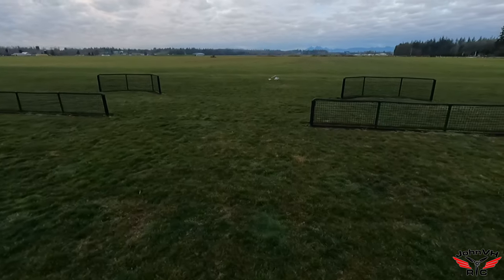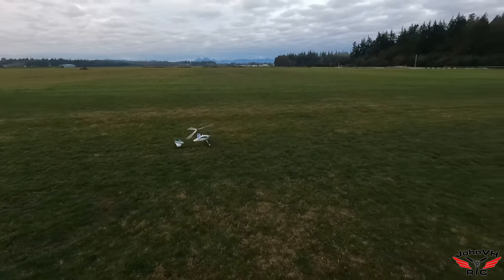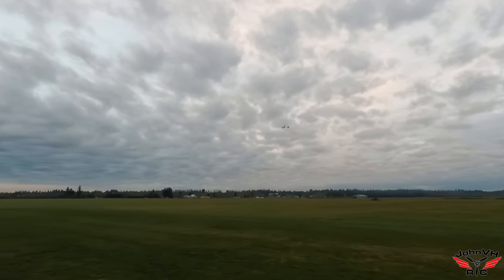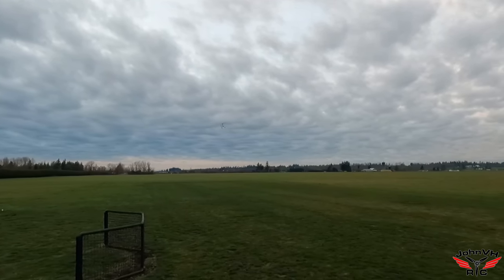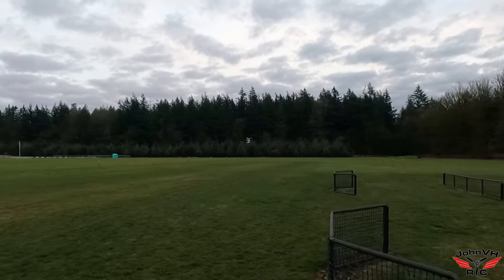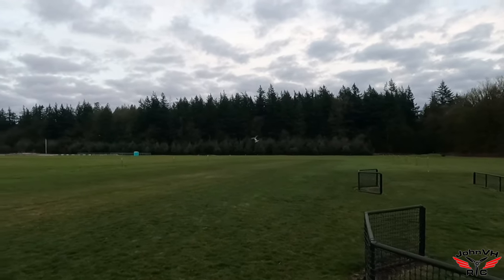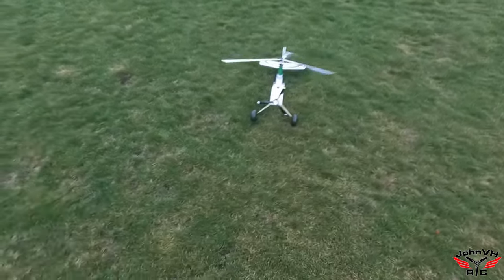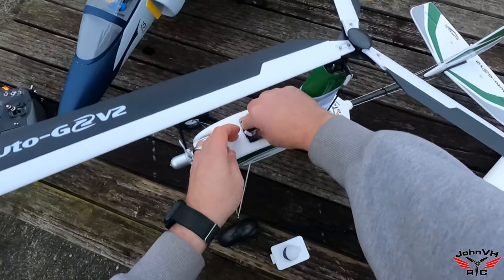Evening fun Durafly AUTO-G2 V2 at HOBBYKING Second Flight Review, AUTOGYRO!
AR620 Receiver I used
Radio I use
3S 1300 Battery

When Durafly released the original Auto-G it raised the bar by being the first Plug-N-Fly autogyro on the market, that bar has been raised even higher with the Auto-G2 V2. Keeping to the Durafly tradition, it is quick and simple to assemble, flies extremely well, and looks amazing in flight. The V2 upgrades include the addition of a durable 2mm fiber-reinforced nylon head plate, fiber-reinforced pushrods, a fully encased main mast, wider, stronger landing gear with large lightweight bush-style foam wheels, and a cowled-in motor, plus smaller internal electronics giving more space for the flight battery.

Autogyros are very unique aircraft utilizing an unpowered free-spinning main rotor to develop lift, and a powered propeller to provide thrust. This makes them quite different from traditional fixed-wing aircraft. The Auto-G2 V2 offers you this very interesting design in an easy and simple-to-use Plug-N-Fly model.

The Auto-G2 V2 also features an auto-start rotor run-up system. This system uses a small electric brushed motor which is engaged via a separate channel to spin up the rotors prior to take-off, this ensures the head is spinning at the optimal speed for take-off. Landings are also a dream, you can land the Auto-G2 V2 very similar to a conventional fixed-wing model. But with practice, very short almost vertical landings are achievable with next to no ground run. The upgraded wider, and stronger landing gear greatly improves the ground handling, and the large bush-style wheels allows for flying from even the most demanding surfaces and terrain.

For those of you looking for a new flying experience, the Auto-G2 V2 is just the ticket. This model will be especially appealing to those fixed-wing pilots who enjoy coordinating turns with the rudder or to those who fly both helicopters and fixed-wing aircraft, as this model falls somewhere between the two. With its unique flight characteristics, the Auto-G2 V2 is by far one of the most interesting models you'll ever have flown. In addition to its super slow flight and auto-rotation capability, it can even perform simple aerobatics such as gentle stall turns.

The Auto-G2 V2 fuselage and tail components are constructed from highly durable EPO foam, while the tail boom is made from strong, lightweight carbon fiber. Assembly is super quick with its pre-installed electronics, bolt-on horizontal stab, and pre-fitted servo linkages. The only part of this model that requires gluing is the vertical stabilizer.

The Auto-G2 V2 will bring you a flying experience like no other and will leave you smiling from ear to ear every time the wheels lift into the air.

Features:
• Plug-N-Fly format with power systems, and servos pre-installed
• V2 has wider, stronger landing gear with large bush-style wheels for better ground handling and rough terrain capability
• Auto-start rotor system for shorter take-off runs
• Strong, impact-resistant rotor blades, and durable 2mm fiber-reinforced rotor-head
• Tough EPO components plus strong carbon fiber tail-boom
• New V2 color scheme
• Offers a unique flying experience

Specs:
Type: Durafly Auto-G2 V2 Gyrocopter w/Auto-Start
Rotor Diameter: 821mm
Length: 795mm
Height: 392mm
Weight: 600g
Motor: 4018 800KV brushless outrunner
ESC: 20A brushless
Propeller: 3-blade 10x8
Servo: 4 x 9g
Auto-Start: Pre-installed with motor & electronic on/off switch

Includes:
Durafly Auto-G2 V2 Gyrocopter airframe
4018 800KV brushless motor
20A brushless ESC
Auto-start system w/electronic switch
4 x 9g servos
Hardware pack
Printed Quick Start Guide

Requires:
5~6CH transmitter and receiver
1300mAh 3S (11.1V) LiPo battery 20C or higher

Durafly AUTO-G2 V2 at HOBBYKING Second Flight Review, MY FIRST AUTOGYRO!  @HobbyKingOfficial